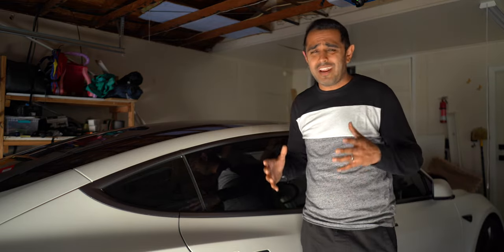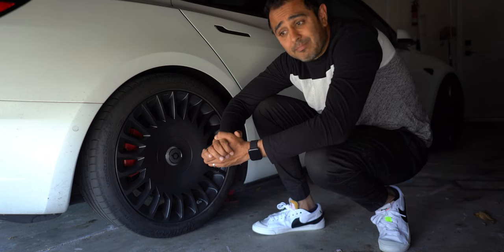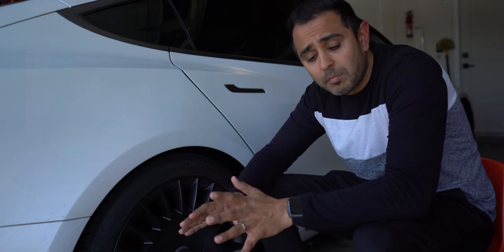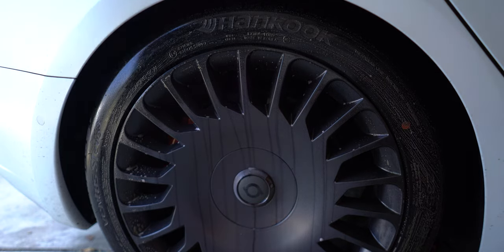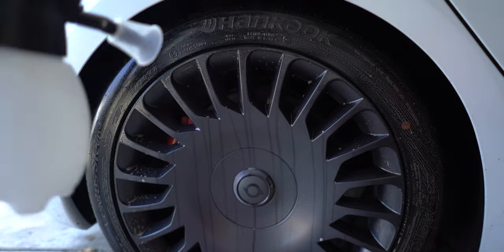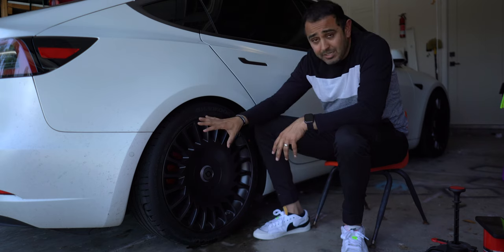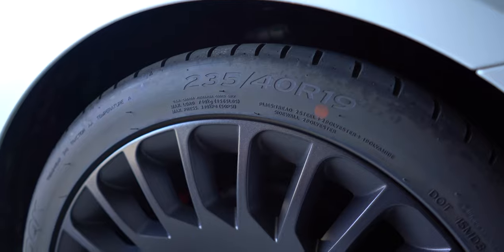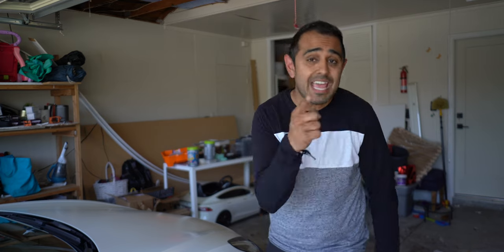How to fix your Tesla's BROWN tires!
Tire Cleaner
Spray bottle
Tire coating